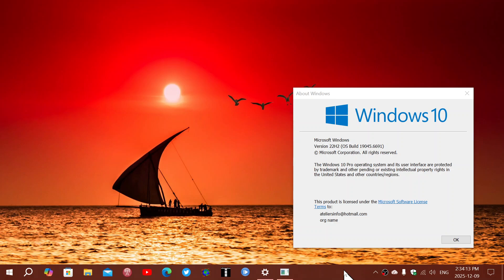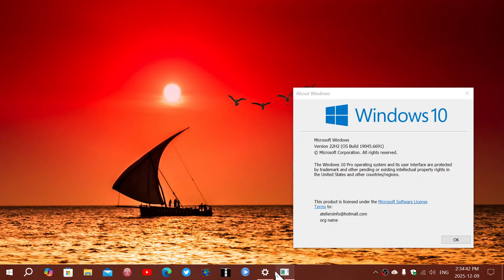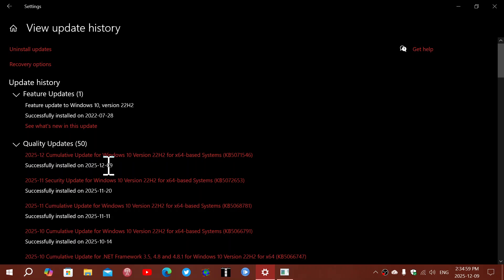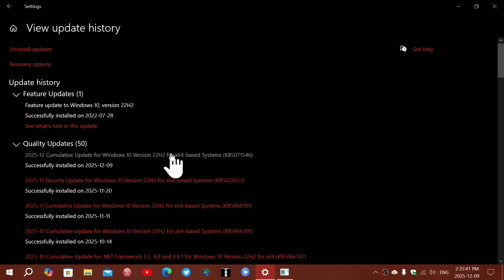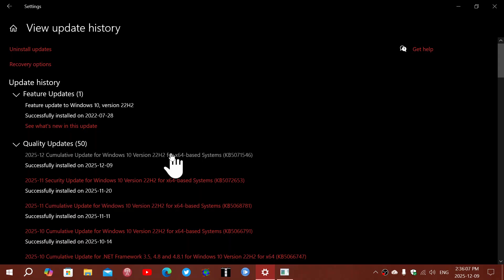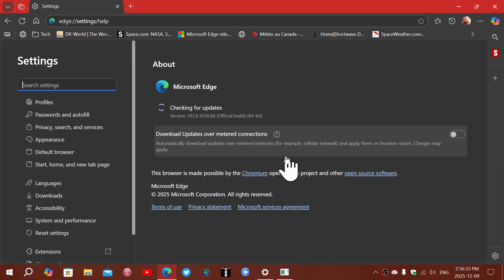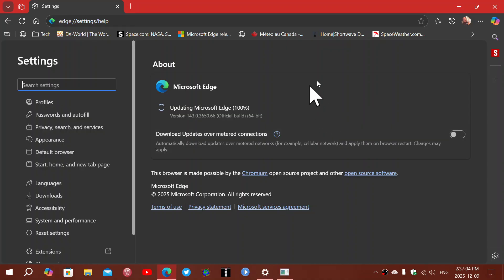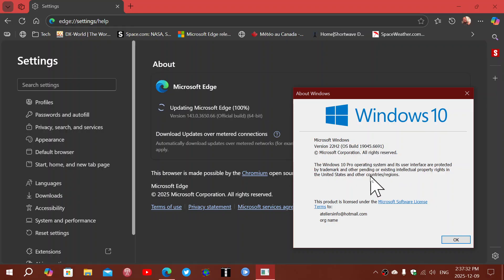Windows 10 22H2 Patch Tuesday updates December 2025 fix 3 zero days Microsoft EDGE Malicious Tool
Extended support updates for December 2025 security, remember EDGE updates and Malicious software removal tool